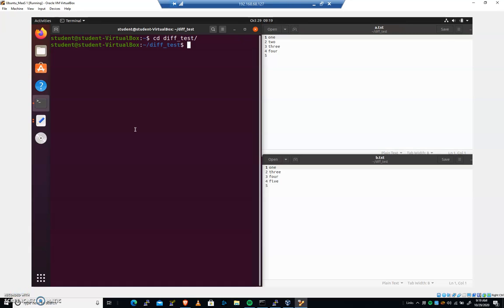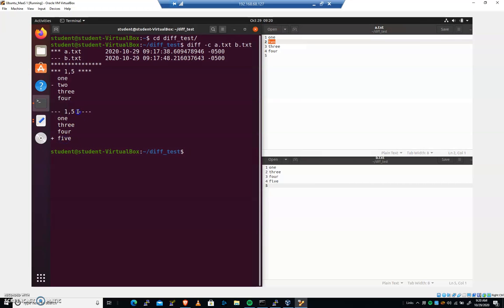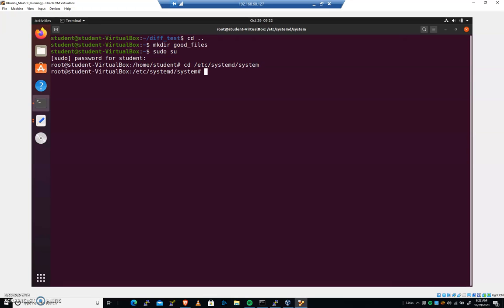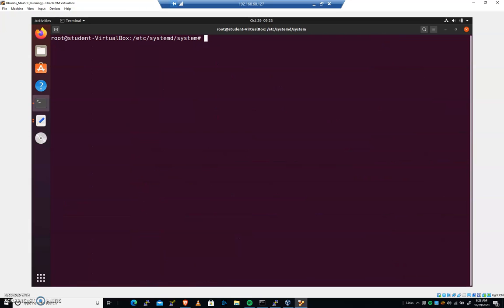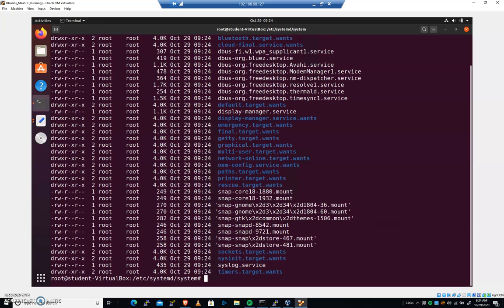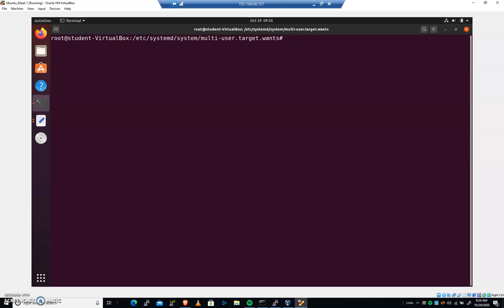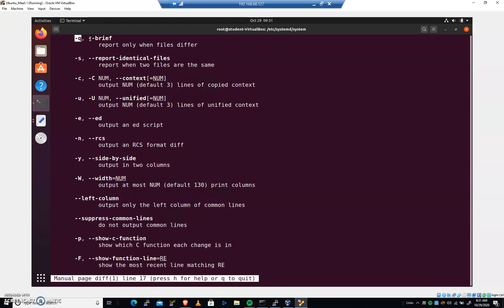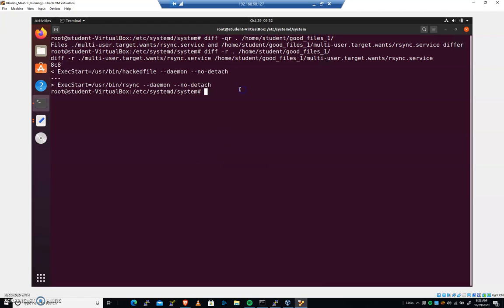Locate Compromised Files with Diff (Part 02)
In this tutorial, we work learn to interpret diff output and utilize diff to locate and identify files that may have been compromised on a target system.